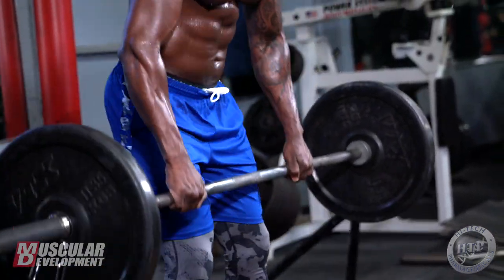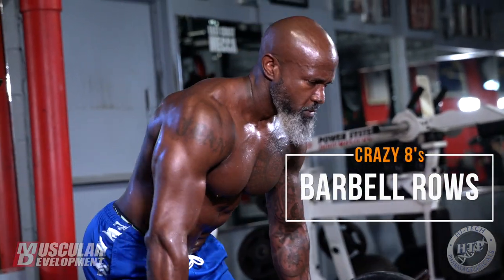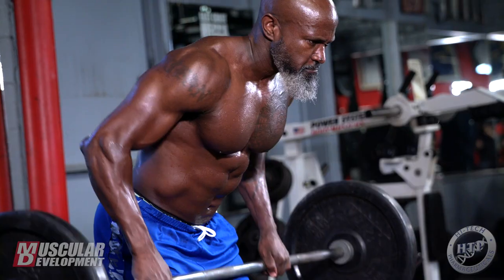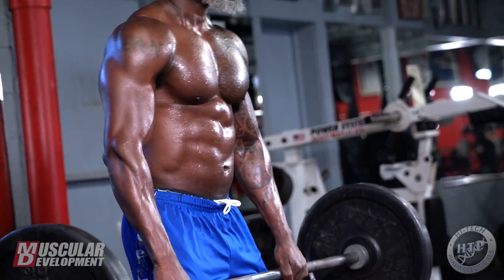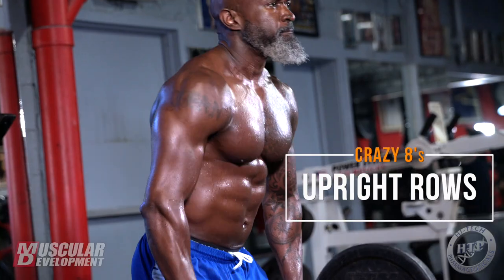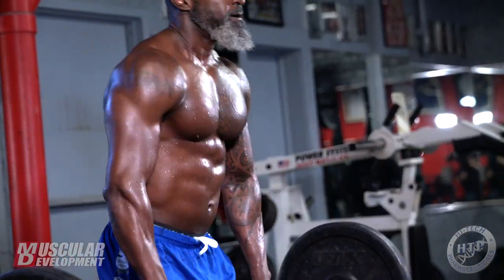Titus Crazy 8's Workout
Titus shows us his Crazy 8's High Intensity Interval Workout. He uses this workout as his cardio because it will make you sweat. Try this if you want to challenge yourself and tell us how you like it in the comments.